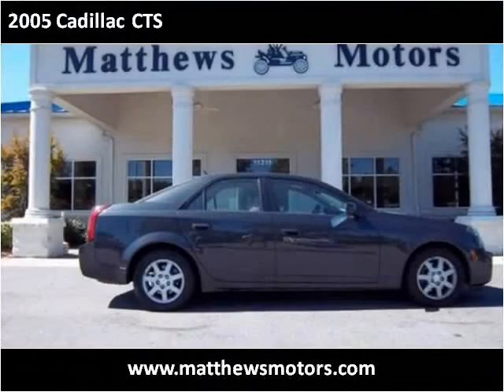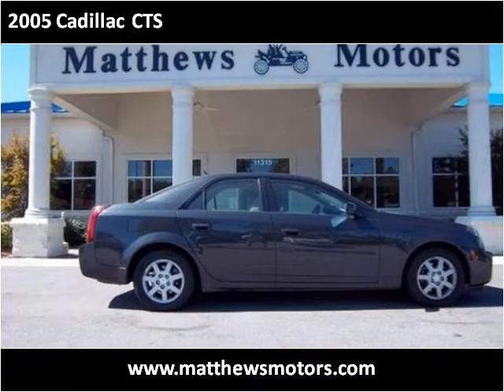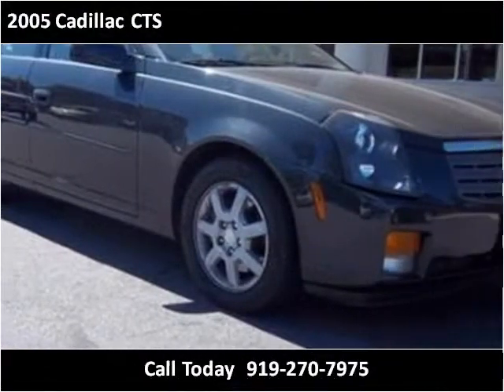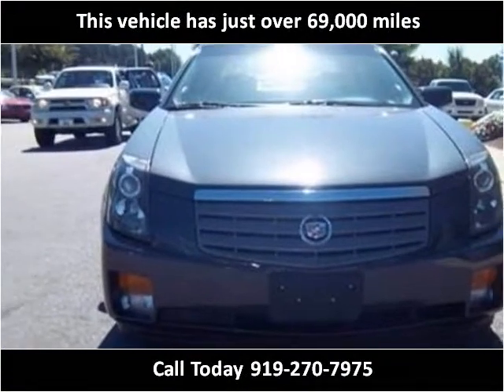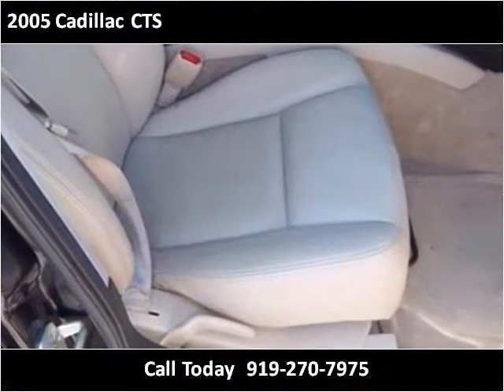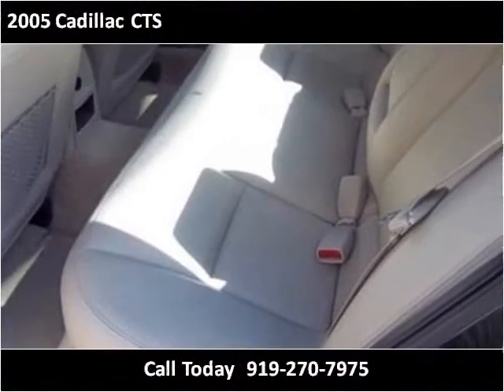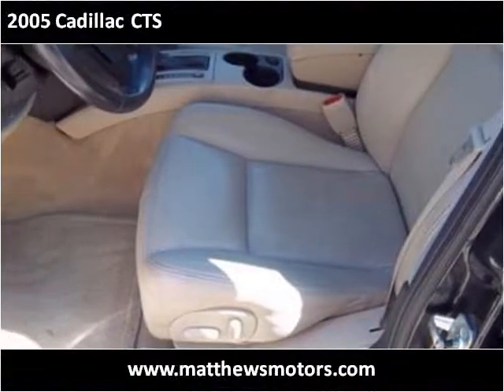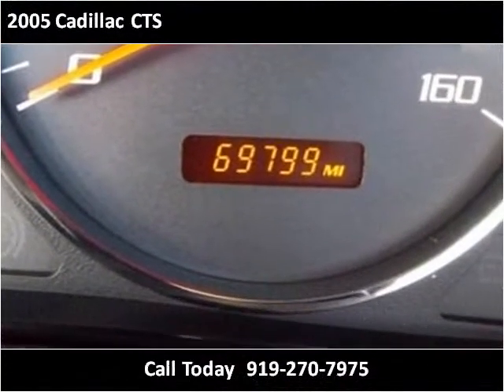2005 Cadillac CTS available from Matthew's Motors Inc.